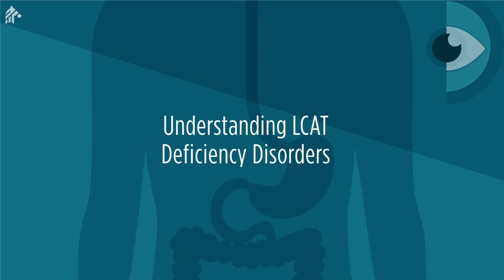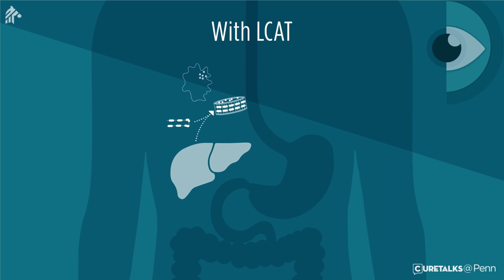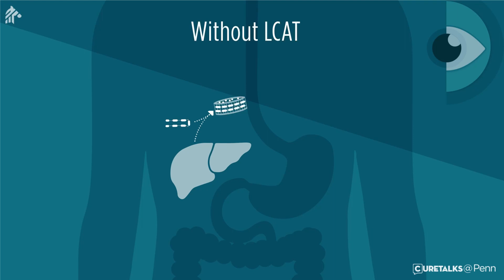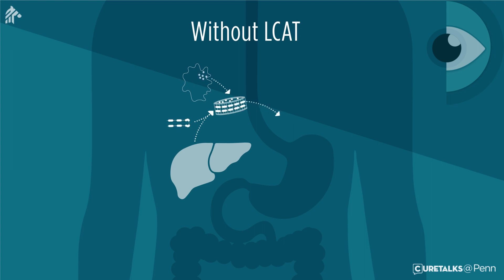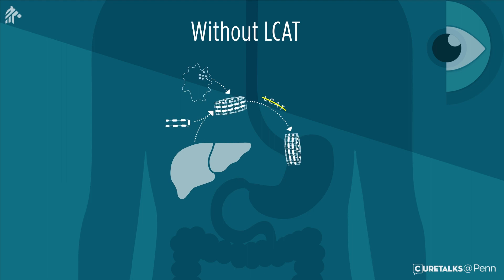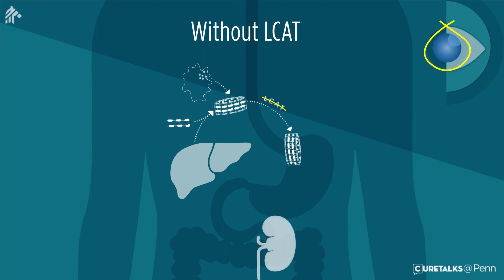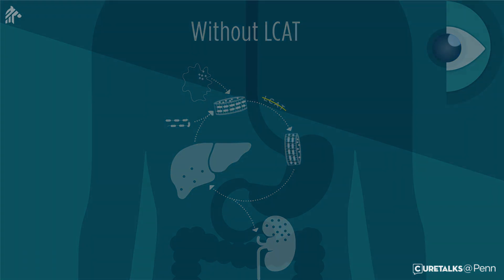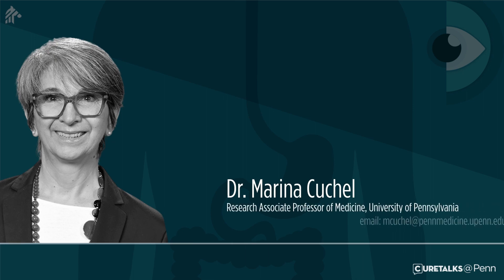What are LCAT (Lecithin cholesterol acyltransferase) Deficiency Disorders?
What is LCAT (Lecithin cholesterol acyltransferase) deficiency disorders?
When should one get tested for LCAT deficiency disorders?
Approaches for developing novel treatment for LCAT deficiency disorders?
People diagnosed with LCAT deficiency disease?
LCAT deficiency Process.
LCAT deficiency disease resources for patients